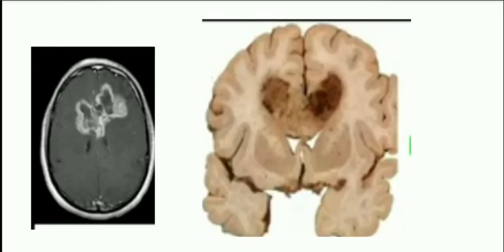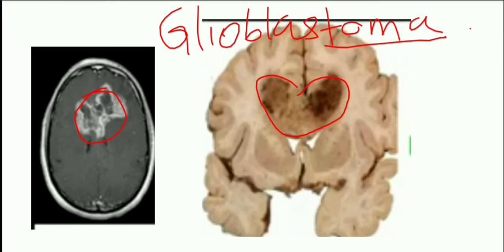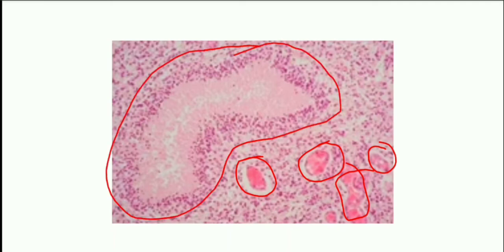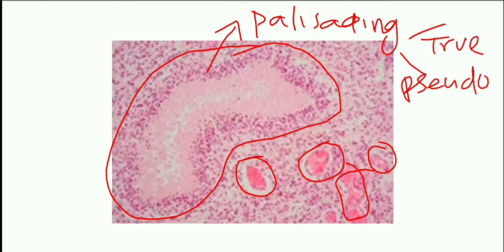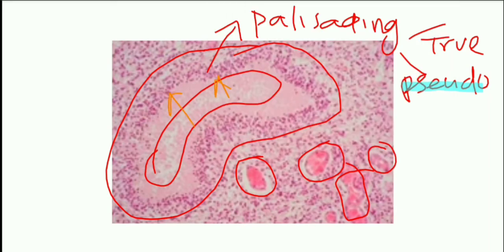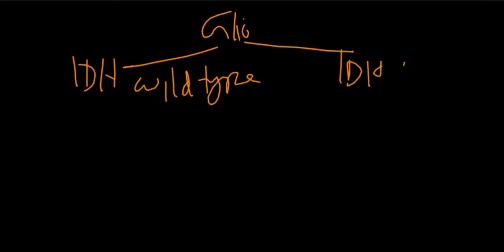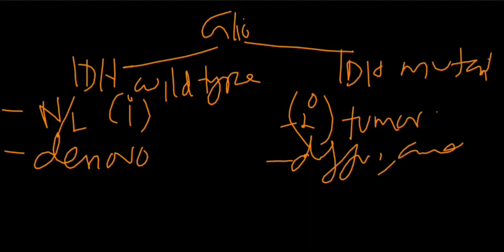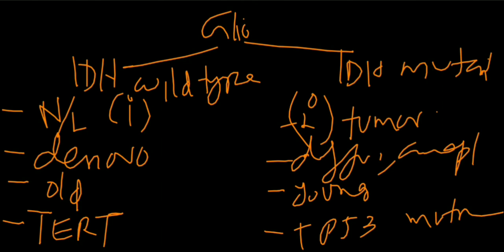Glioblastoma| CNS Pathology